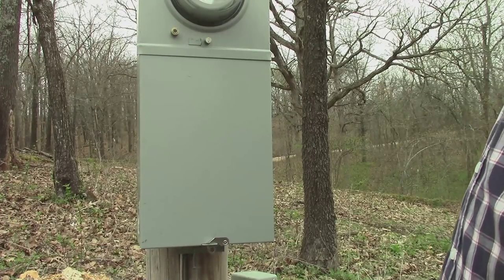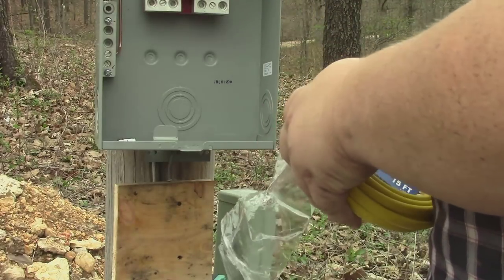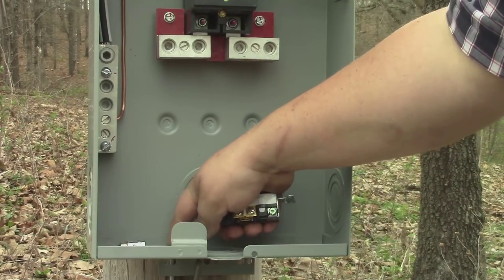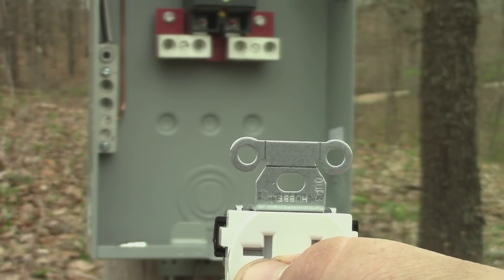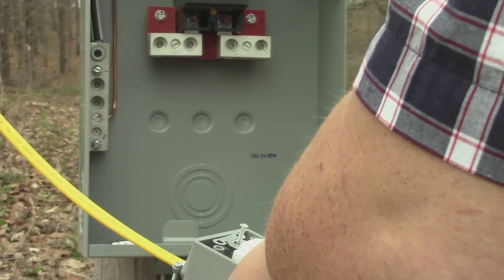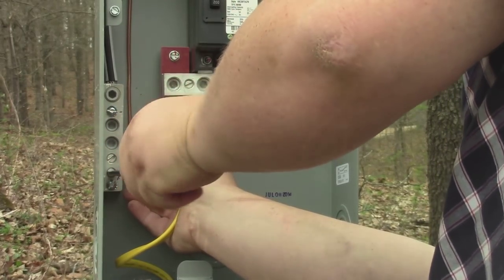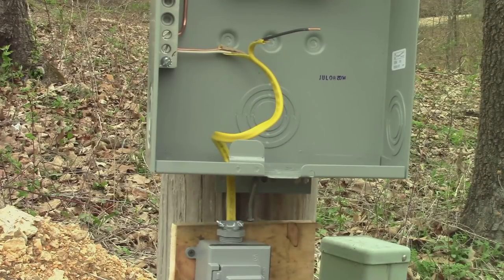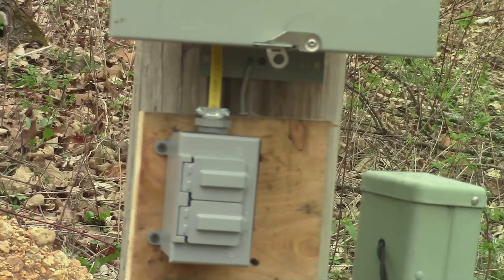Hooking Up Temporary Outlets To An Electric Meter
This is not a how to.  Proceed at your own risk.  Sorry if this video is kind of weird, I'm toying with new editing software.